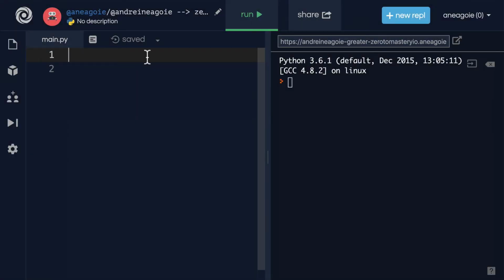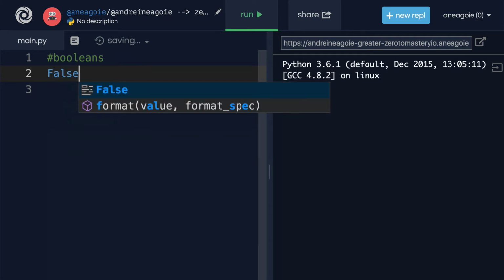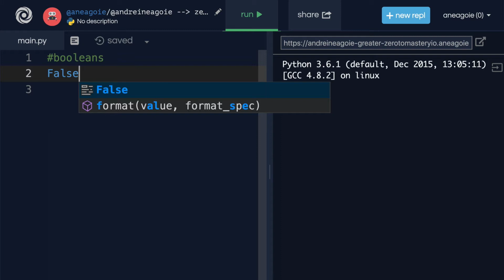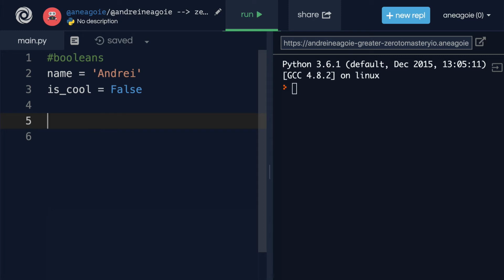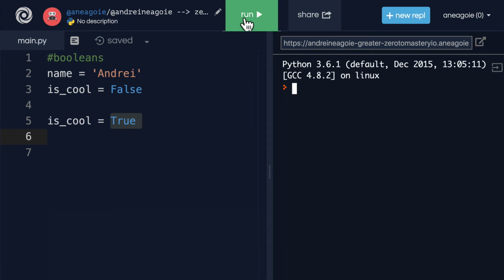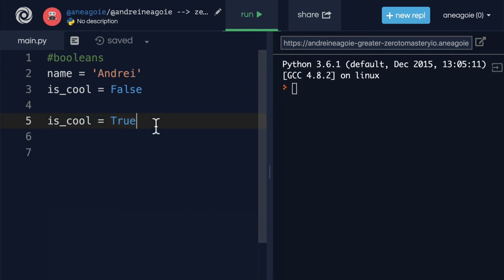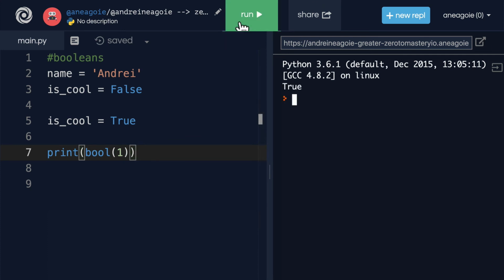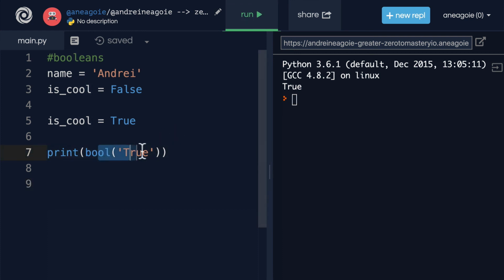Learn Python: Part 3 (Python Basics II) /// Lesson #9: Booleans [Tutorial]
Section 3: Lesson 9 from my online Python Development Bootcamp, Complete Python Developer in 2020: Zero to Mastery

In this Python tutorial, we'll be covering Booleans.

Free Resource #1: Python Cheat Sheet 💻🐍

We created this Python 3 Cheat Sheet initially for ZTM Academy students of Complete Python Developer in 2020: Zero to Mastery but we're now sharing it with any Python beginners to help them learn and remember common Python syntax and with intermediate and advanced Python developers as a handy reference. You can also download a PDF version of the Python Cheat Sheet as well!

Free Resource #2: Python Monthly Newsletter 📰🐍

Every month, I accumulate all of the best resources, articles, and free resources for Python Developers into a monthly newsletter. It gets read by thousands of python developers every month. If you want to stay up to date with the industry and make sure you don't miss any important news, you can check out the monthly newsletter below. It's completely free every month!

Don't worry if the topics in the newsletter are still difficult. By the end of the Complete Python Developer in 2020: Zero to Mastery coding bootcamp, you will have all the skills necessary to read everything and understand them 🙂